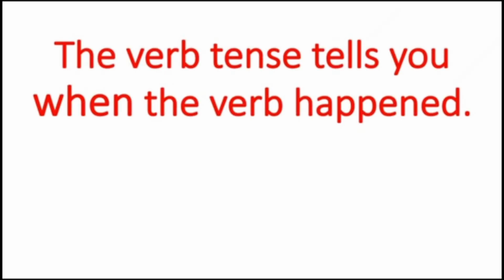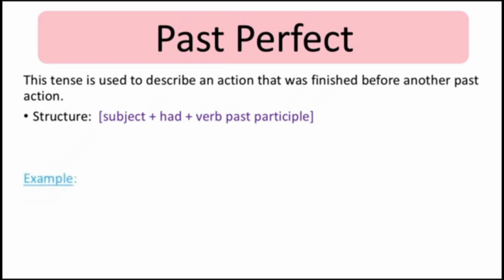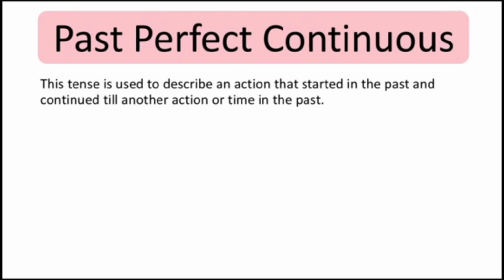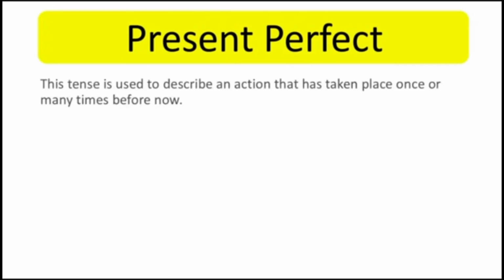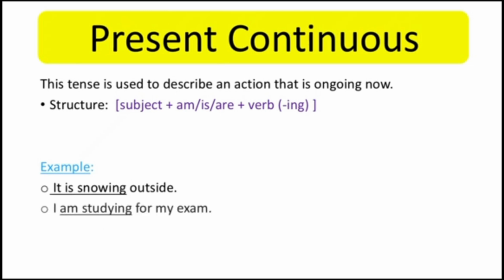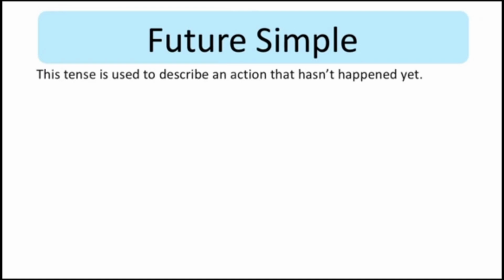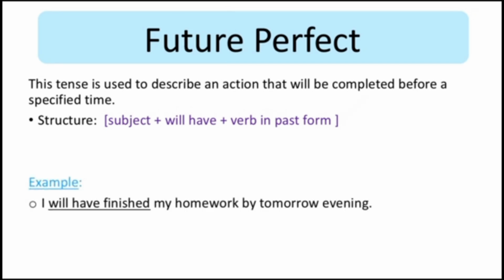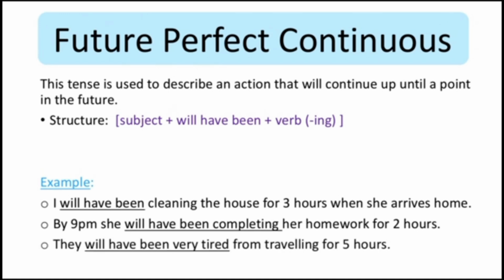Tenses present past and future @ perfectyourgrammar94